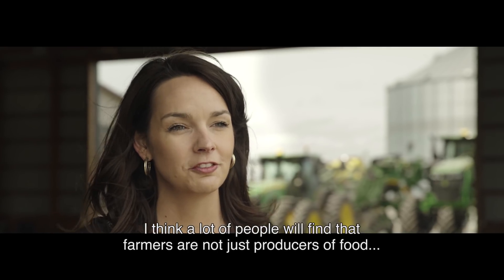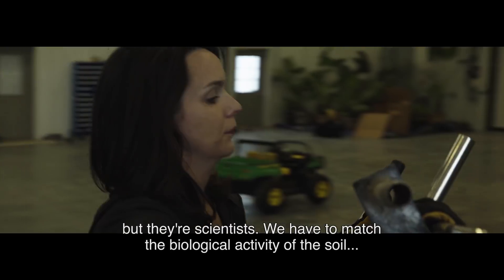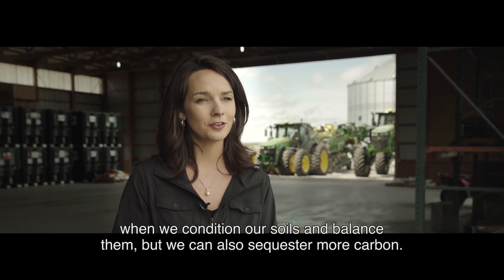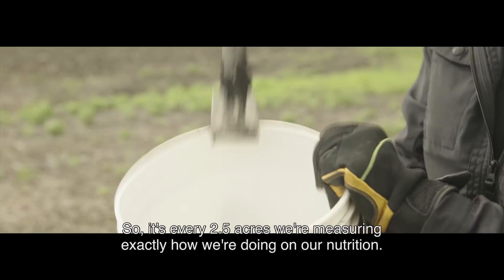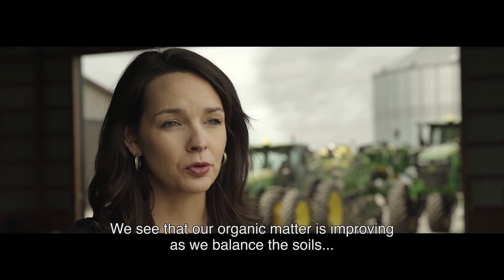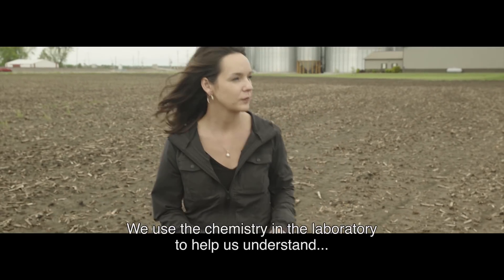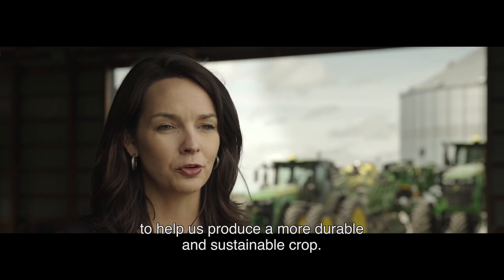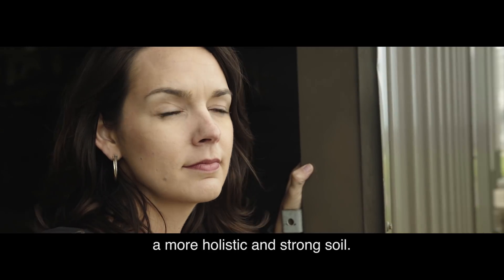Science of the Soil | 30 Harvests Sustainability Series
Creating the Food Systems for Future Generations